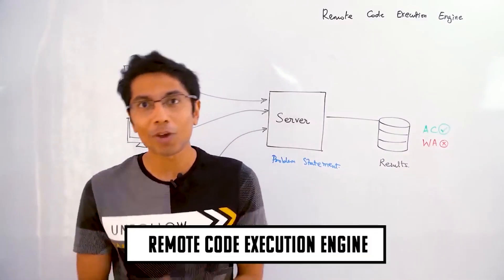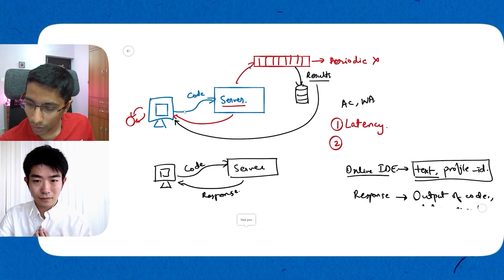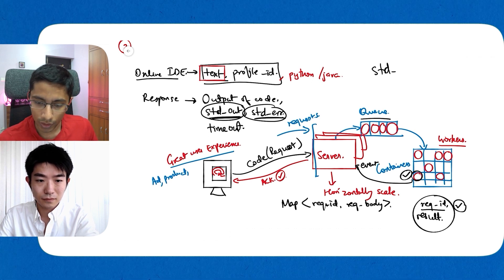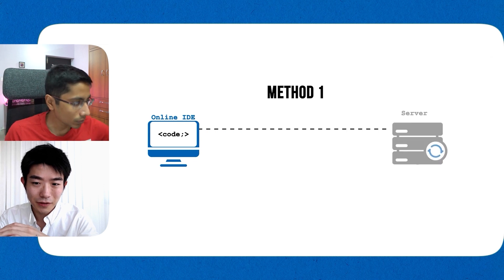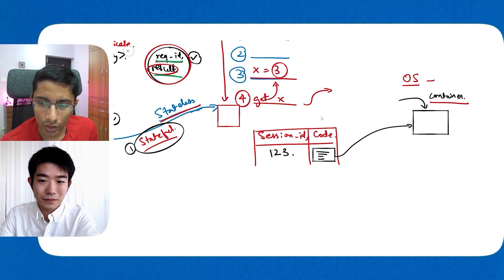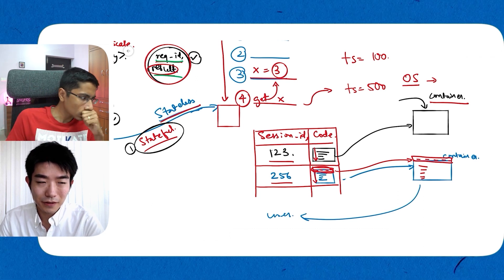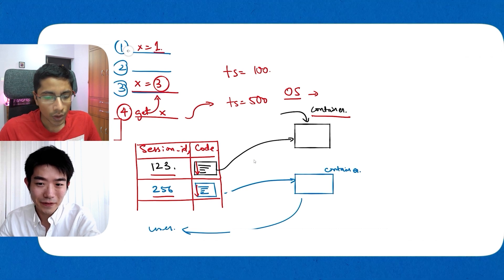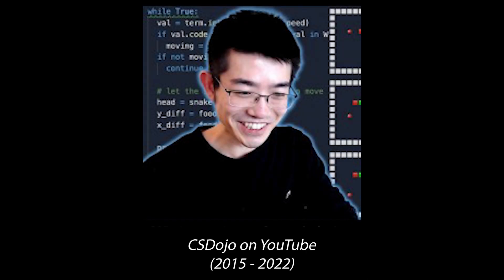System Design of an Online Code Editor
This is my second attempt at designing the architecture of an online coding judge!

YK was super sporting at taking this interview with me. It's been a year since we shot this video, and it's finally ready to watch!

Designing Data-Intensive Applications Book